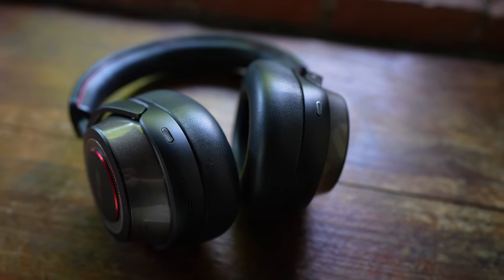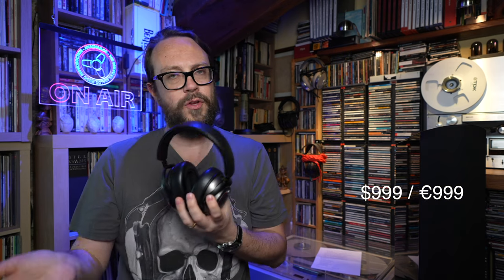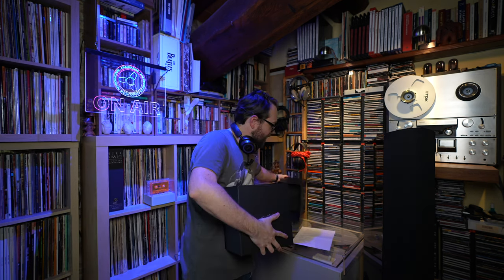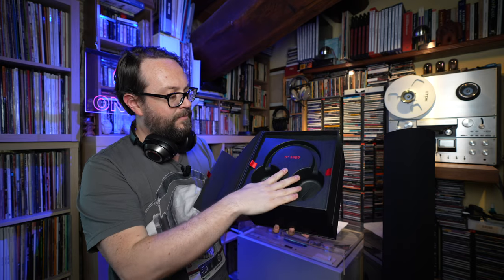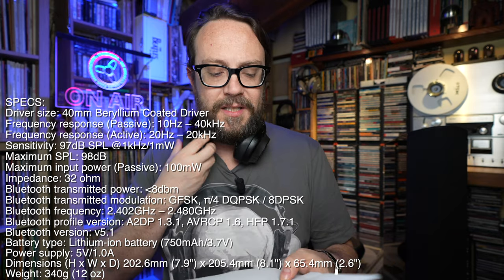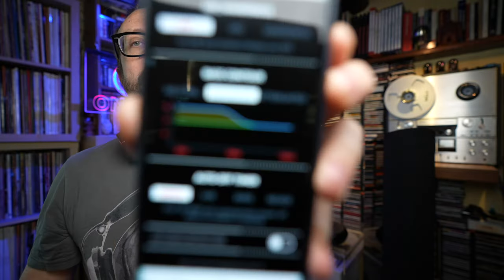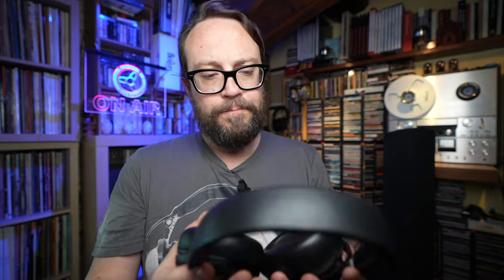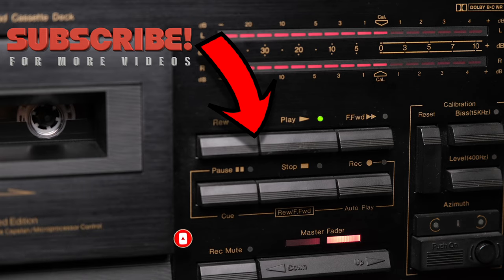Mark Levinson N. 5909: bluetooth & wired headphones delight!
I always avoided wireless headphones but in the end, convenience won over quality...but is that true? Let's take a look at this high-quality pair of cans and discover if they are also high-fidelity!